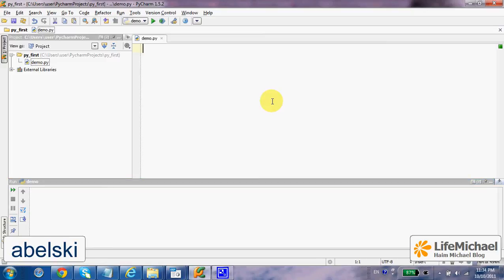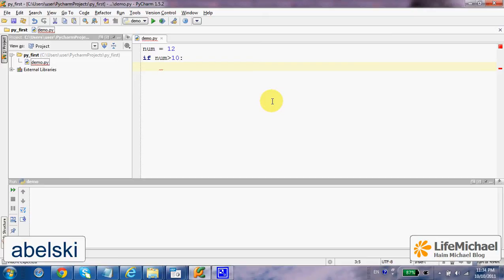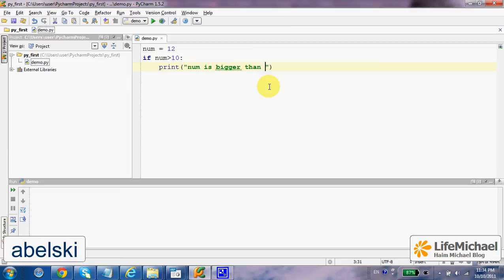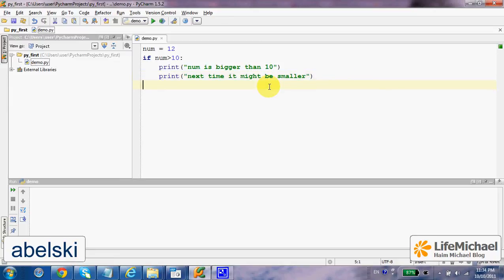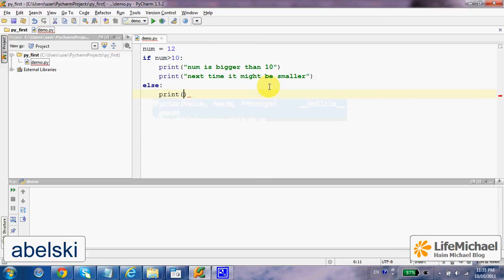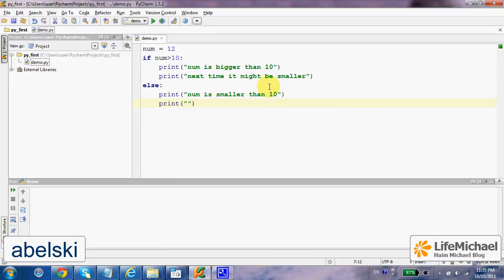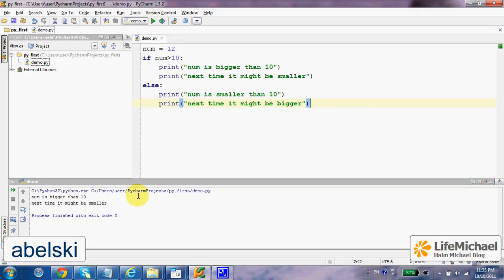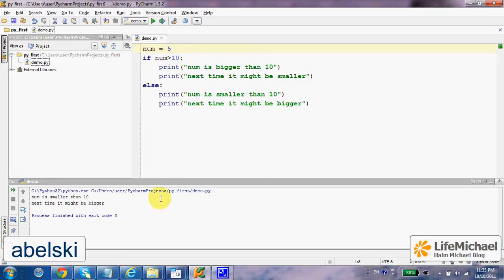Compound Statement in Python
This is a short video that explains how do we use indentation in order to create compound statement in Python.